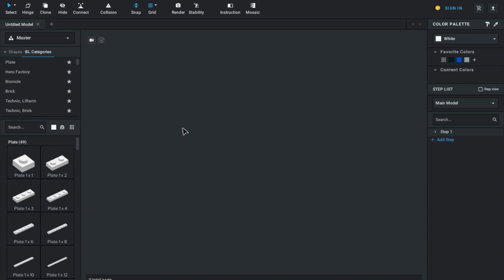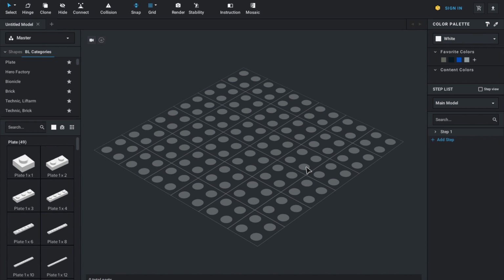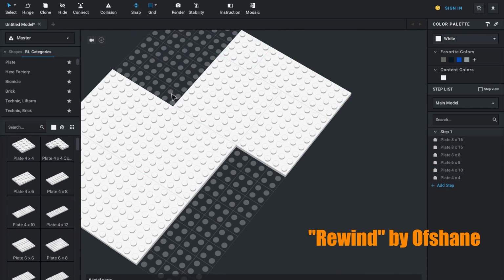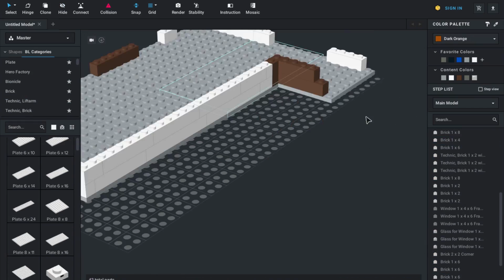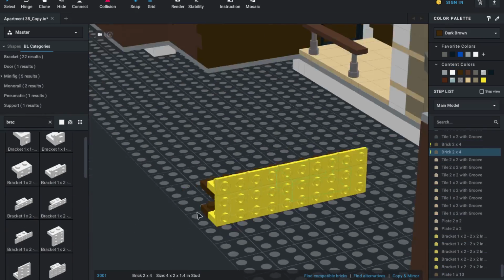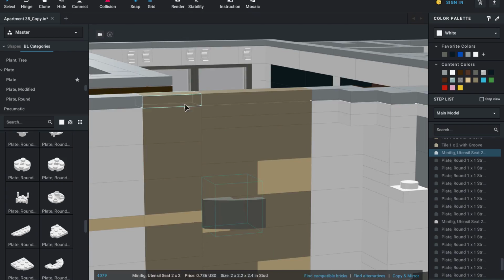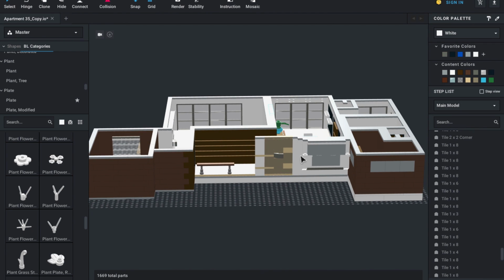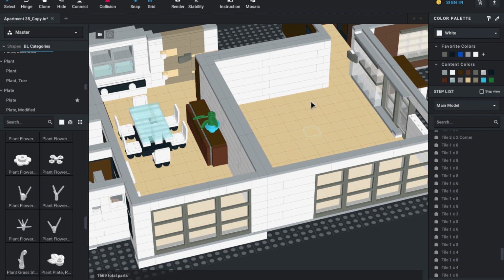Building My Apartment from Bangladesh in LEGO - Part 1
Song:
"Rewind" - Ofshane

Timestamps:
0:00 - Intro
1:55 - Background
5:44 - Timelapse Build
10:15 - Outro